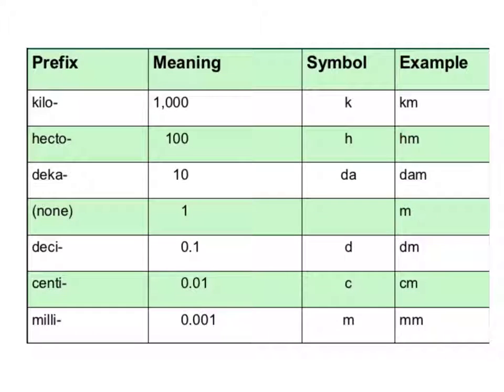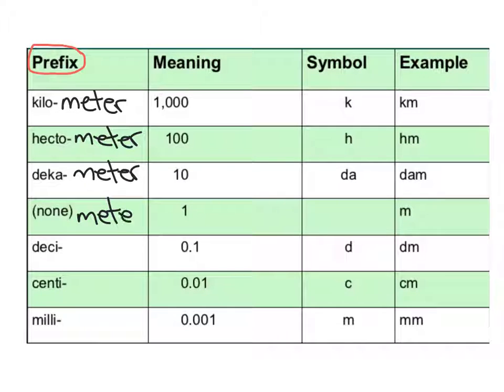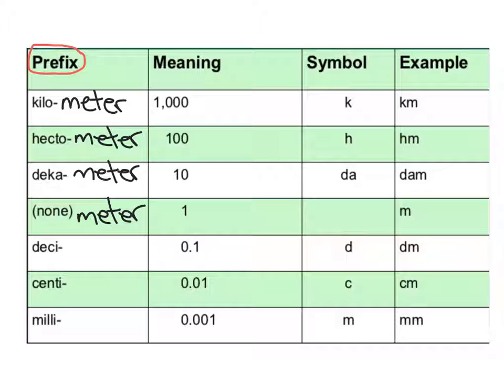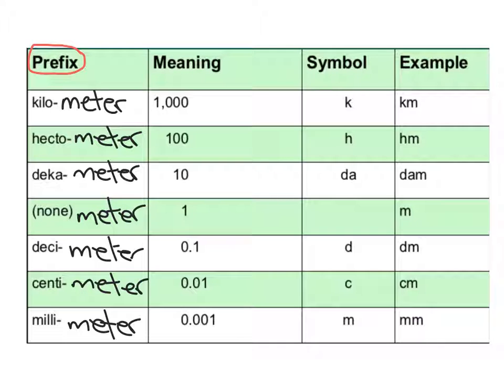Unit one pre-assessment question 1